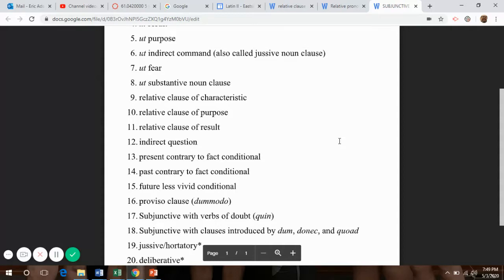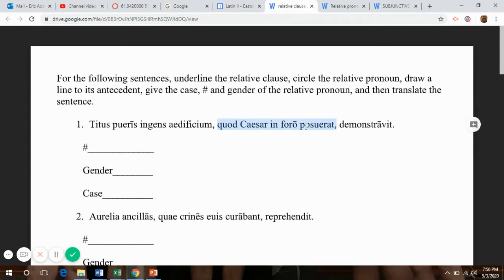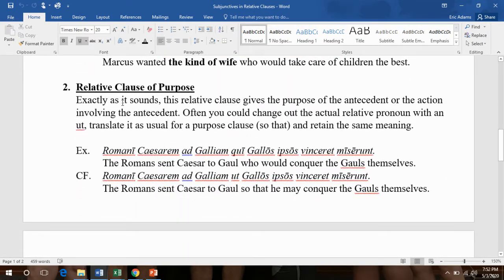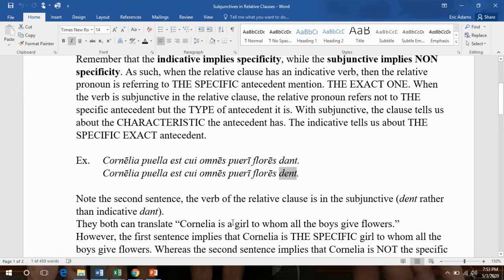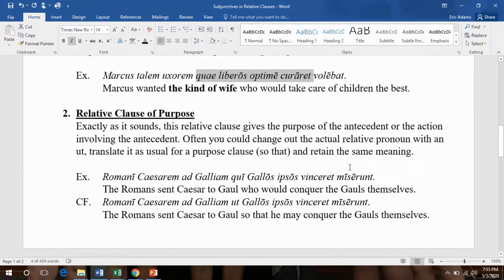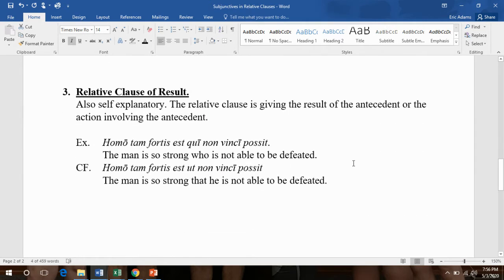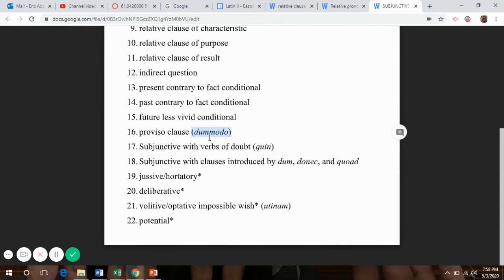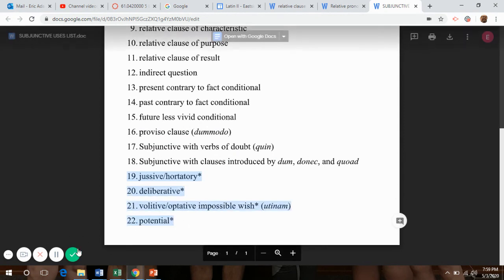Relative Clauses with Subjunctive Verbs